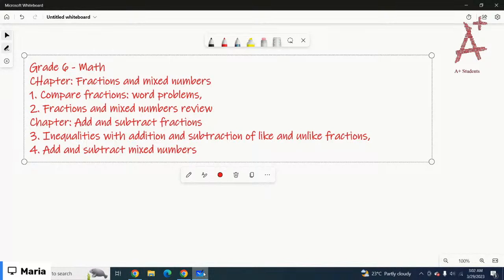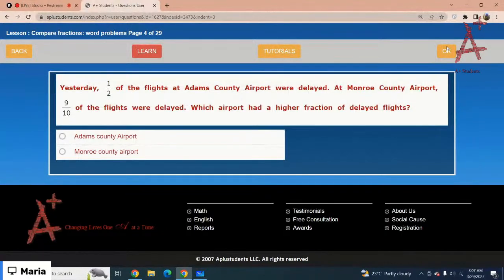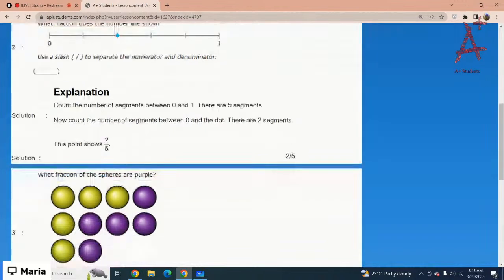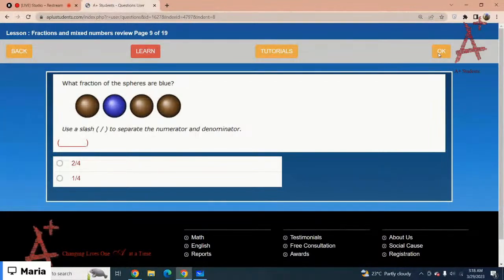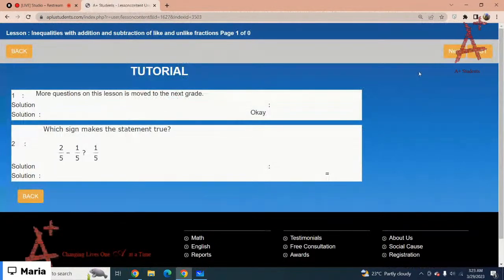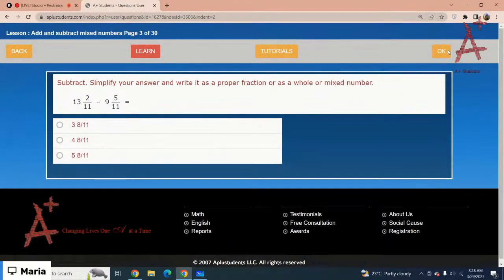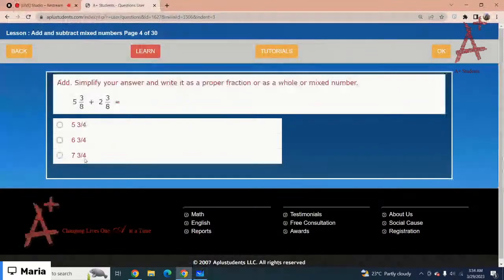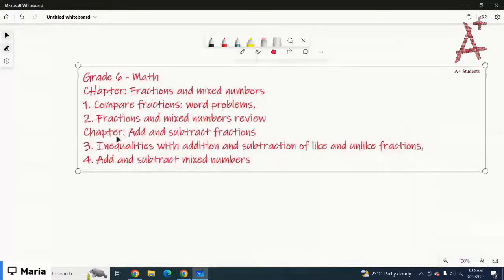Grade 6 - Compare fractions: word problems, Fractions and mixed numbers review, Inequalities with…